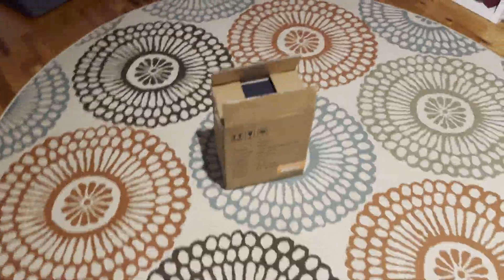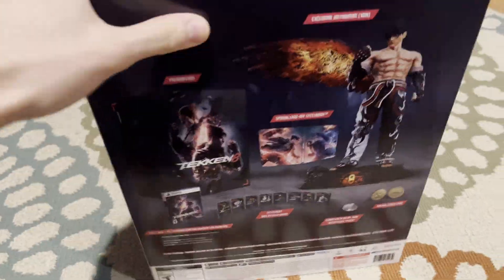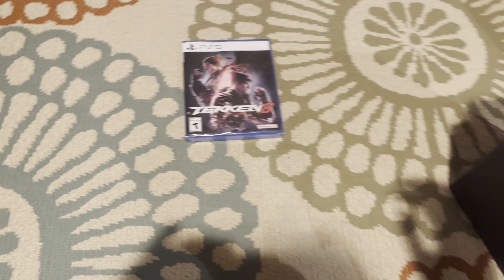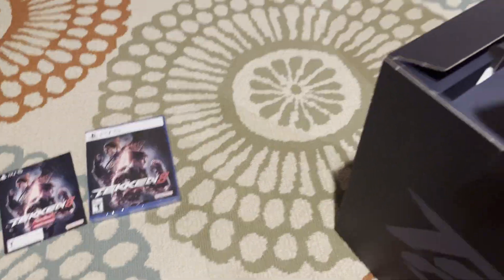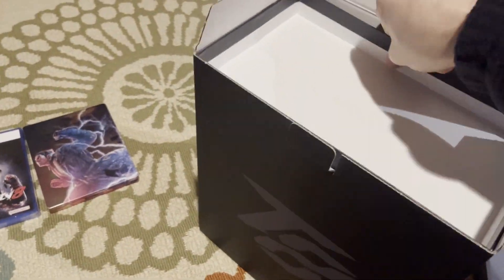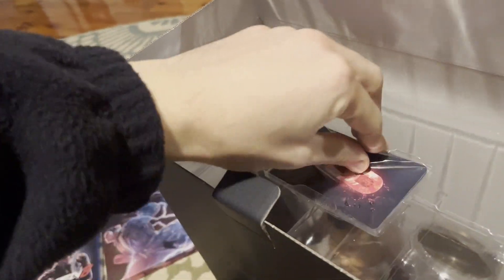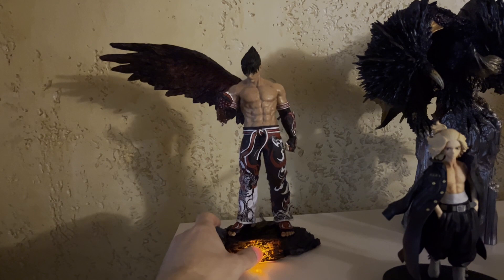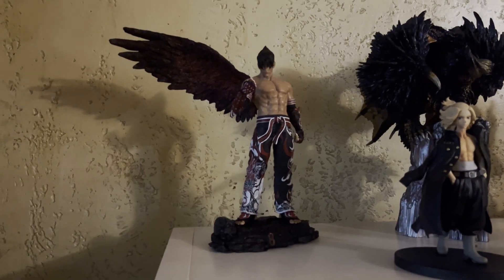TEKKEN 8 Collector's Edition Unboxing Speedrun (TAS)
unboxing fr.